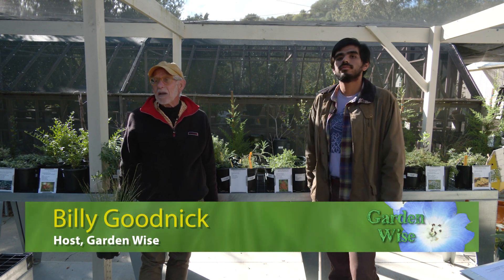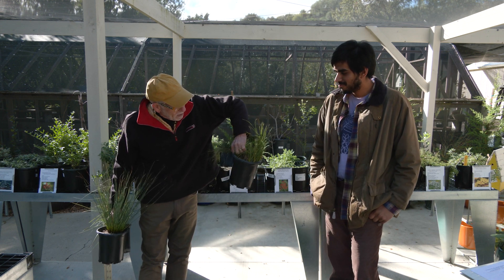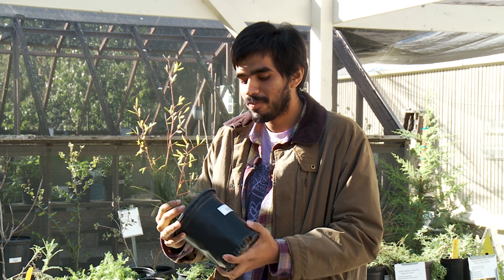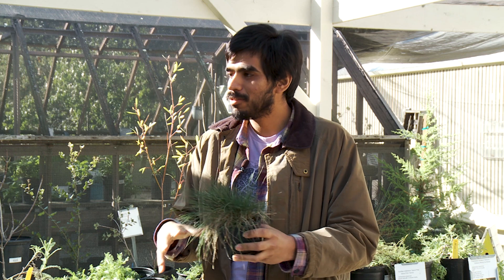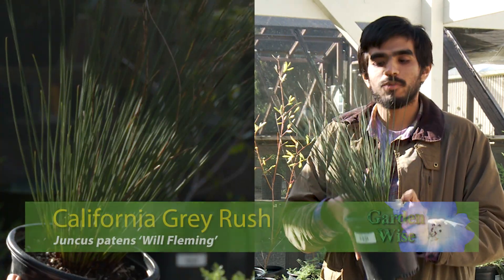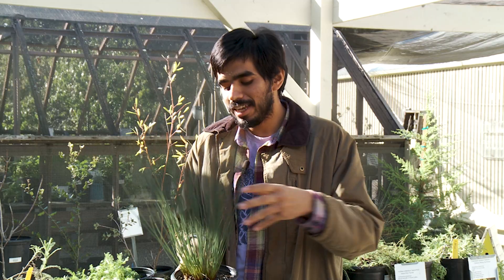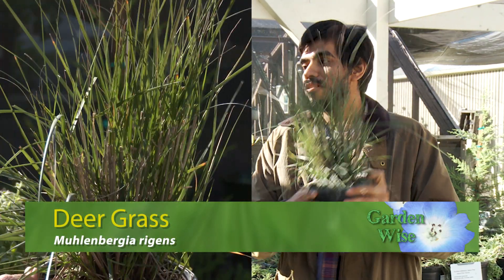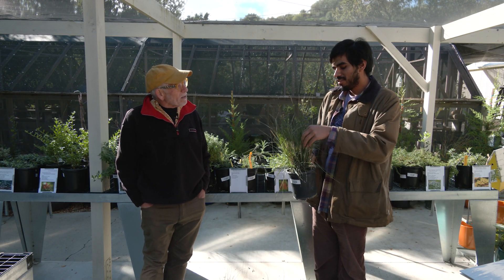Garden Wise - Native Plants: Lawn Substitutes and Meadows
Never mow a lawn again!
In this episode of Garden Wise, intrepid host Billy Goodnick travels to the picturesque Santa Barbara Botanic Garden to explore a number of native plants that can act like a lawn but require far less water and maintenance. So, ditch the lawn and go native!